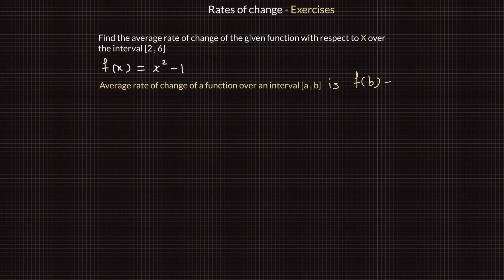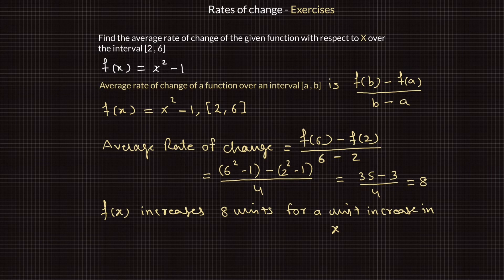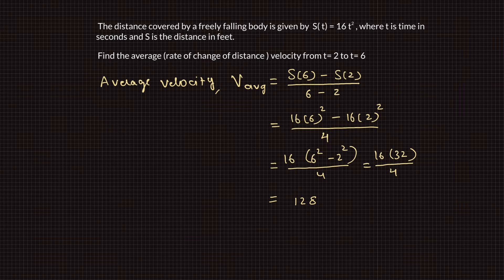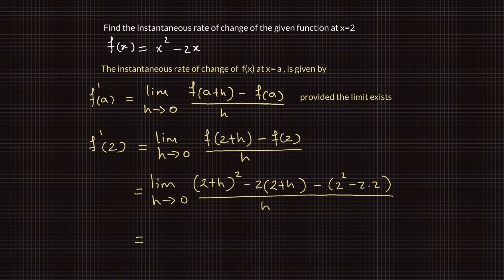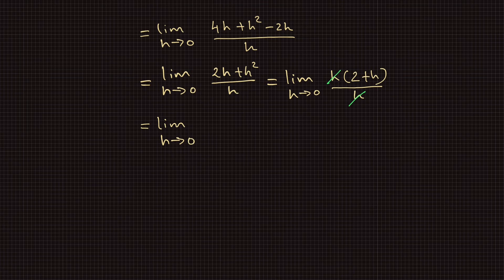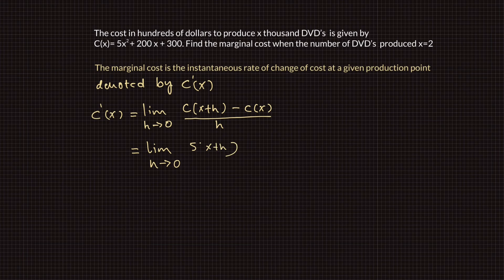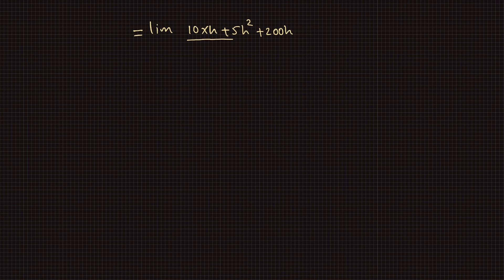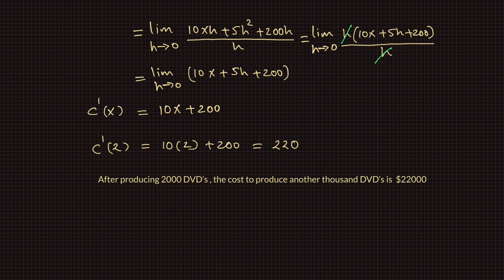Rates of Change Exercises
Rates of change Examples